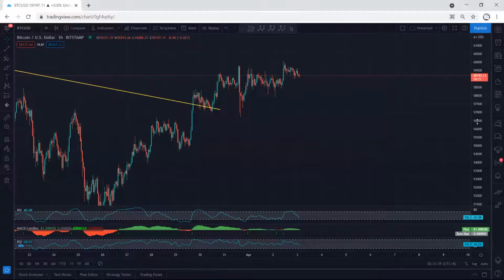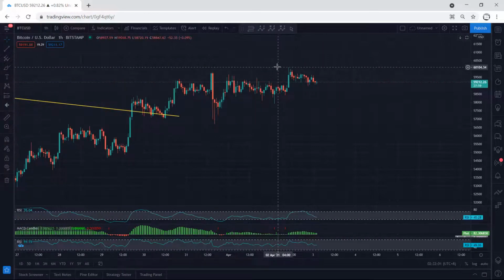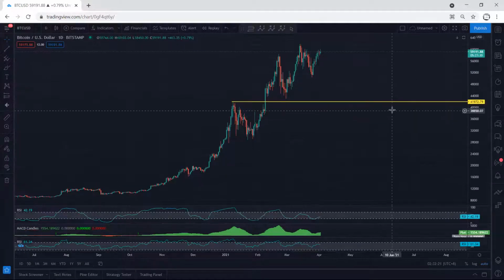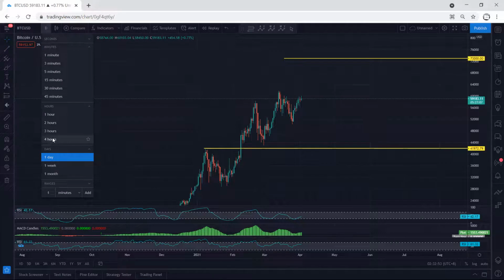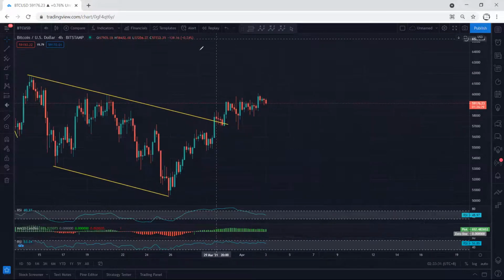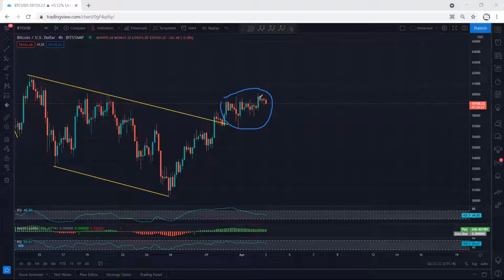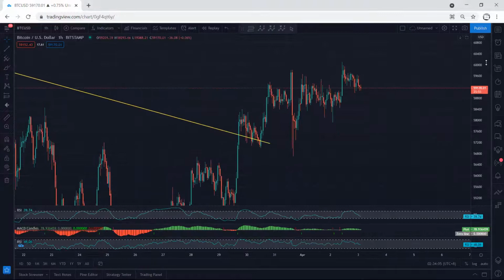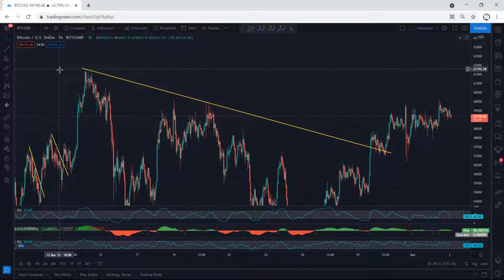Bitcoin Technical Analysis for April 3, 2021 - BTC